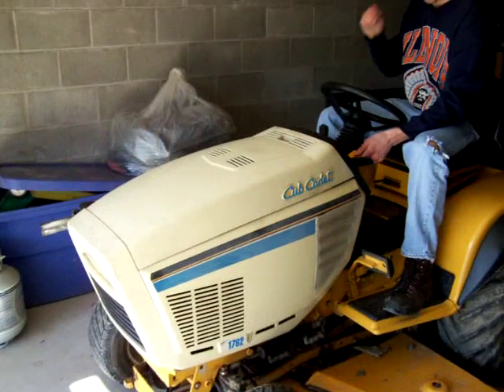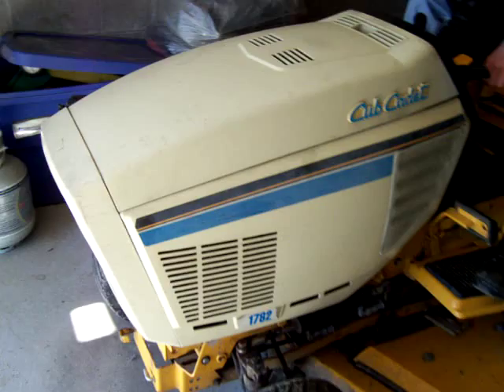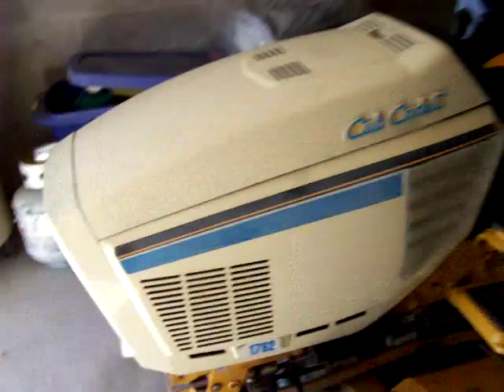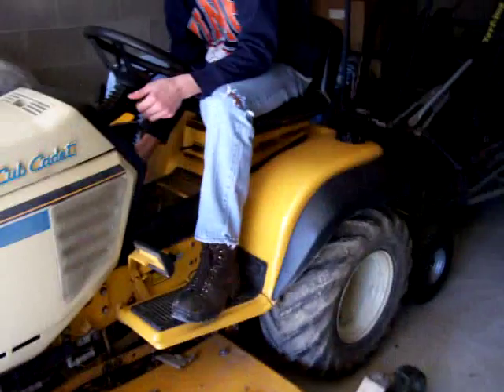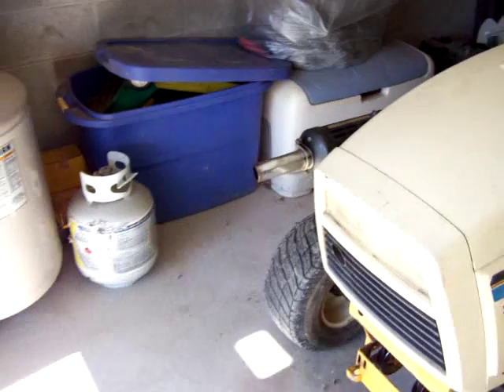cold start of a cub cadet 1782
It has not been started since October. Runs good needs a good oil change. This is my good friends tractor.